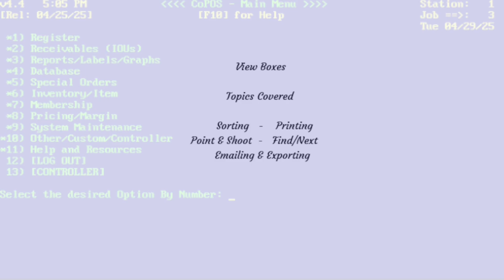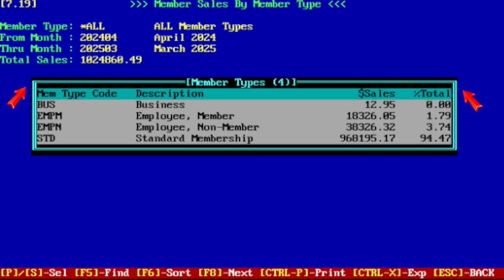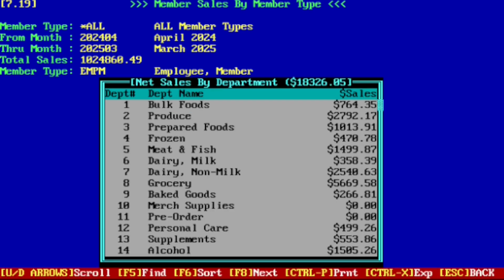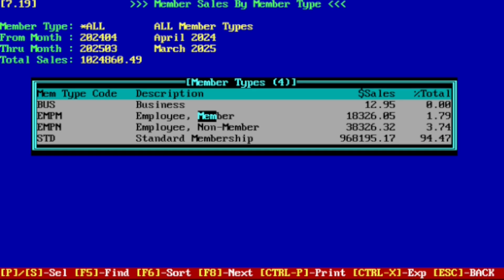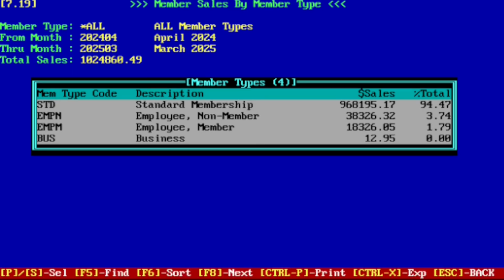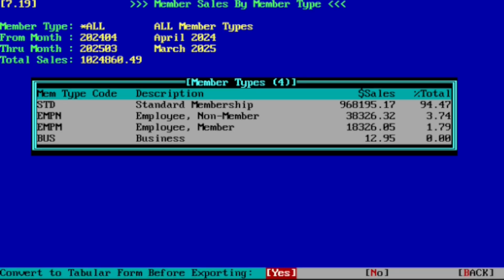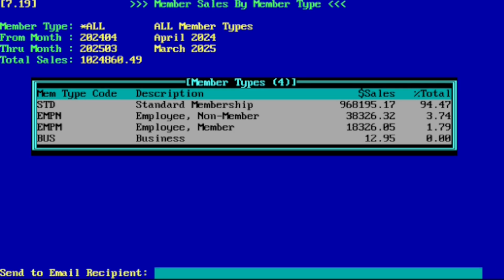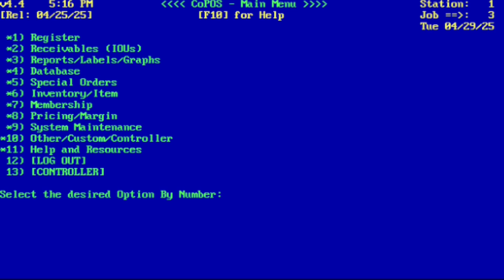CoPOS - View Boxes - Sorting, Exporting, and More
Unlock the full potential of your CoPOS System! This in-depth guide dives into the many functions for view boxes throughout your CoPOS System!

Friendly staff are always here to help!